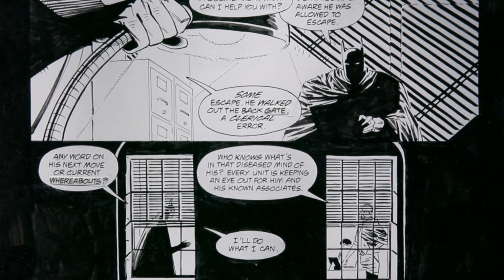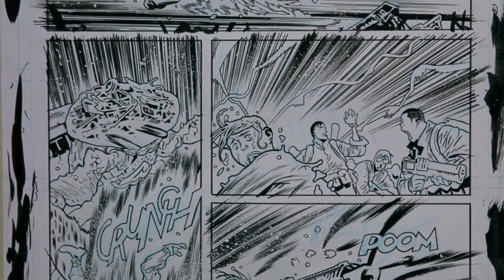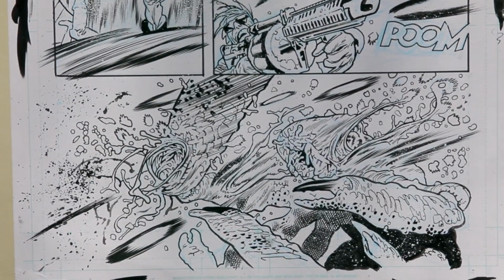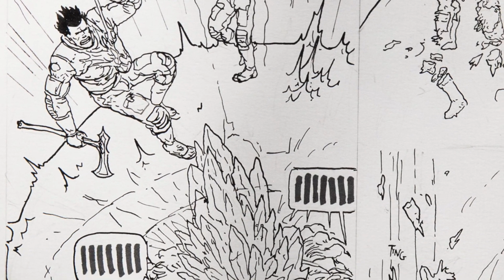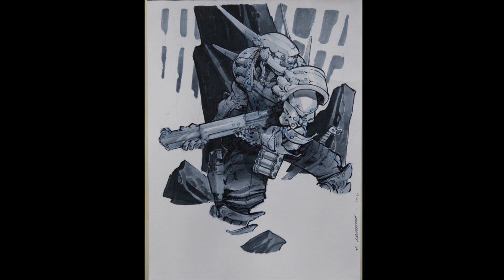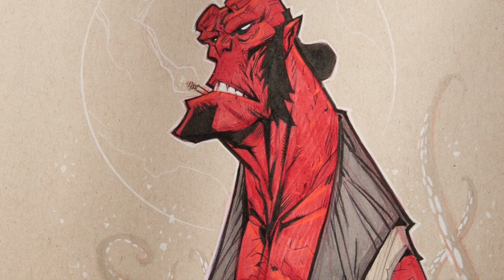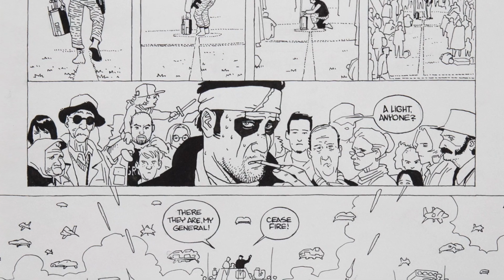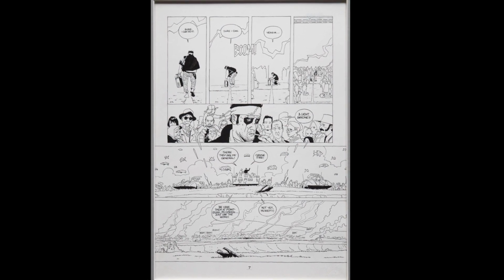ORIGINAL COMIC ART SHOW AND TELL with Daniel Warren Johnson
EXTREMITY creator Daniel Warren Johnson wants to shine a light on artists whose work will someday stand among the greats: Lee Weeks, James Harren, Simon Roy, Eric Canete, Creaturebox, Edvin Biukovic. Hear all about his collection in this video!